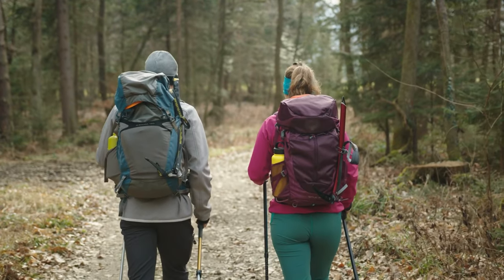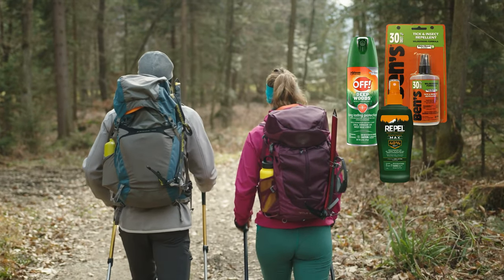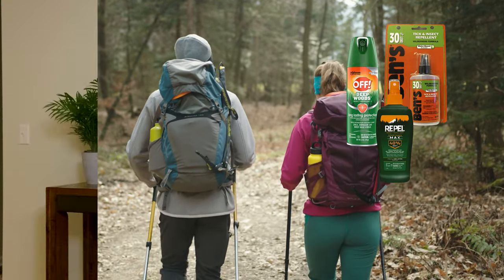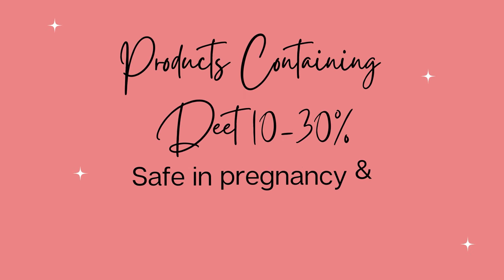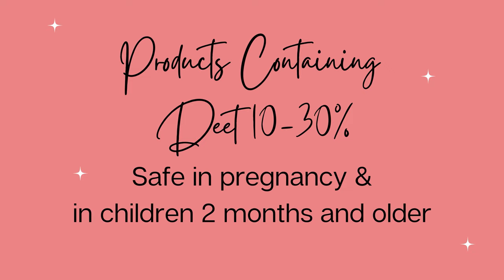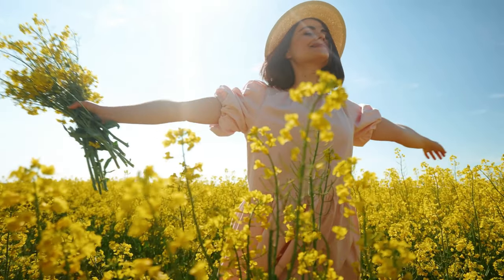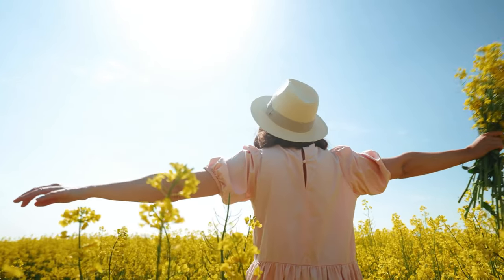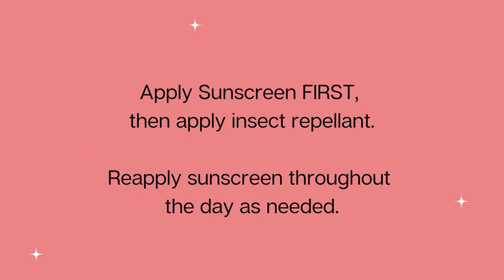Which insect, mosquito, and tick repellent is right for you? | The Mad About Meds Pharmacist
Summer is here and it’s time to start thinking about insect repellants for your adventures outdoors! Watch the video to find out more!

Nguyen QD, Vu MN, Hebert AA. Insect repellents: An updated review for the clinician. J Am Acad Dermatol. 2023 Jan;88(1):123-130. doi: 10.1016/j.jaad.2018.10.053. Epub 2018 Nov 3. PMID: 30395919.